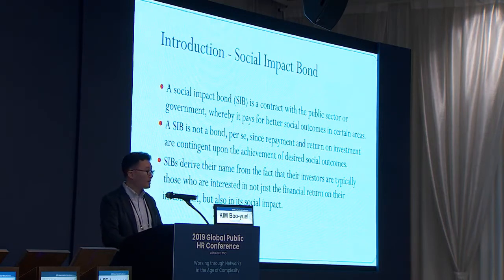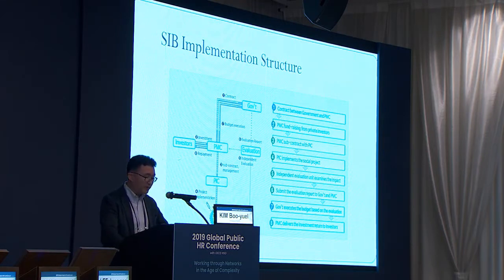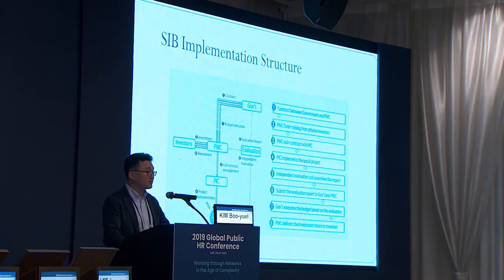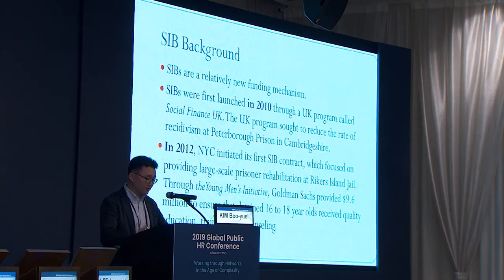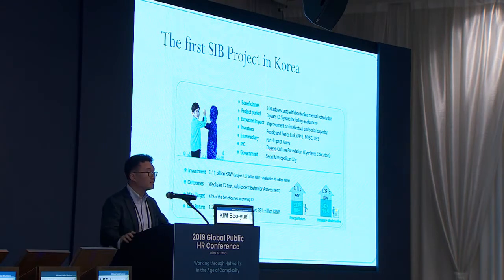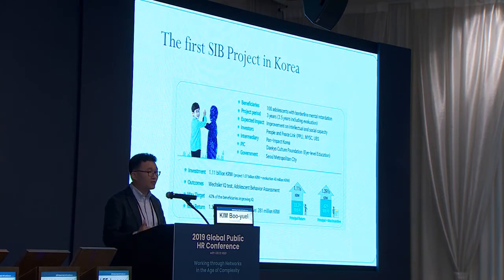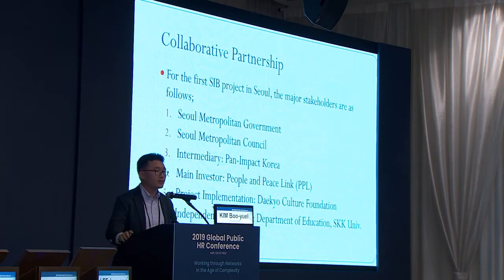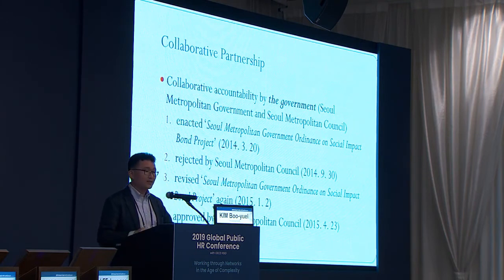2019 Global Public HR Conference 세션 II (2/4)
2019 Global Public HR Conference 세션 II 발제 영상입니다.

세션 II : 협력적 책임과 지속가능한 발전
-발제자: 김부열 KDI 국제정책대학원 교수

국가공무원인재개발원 National Human Resources Development Institute